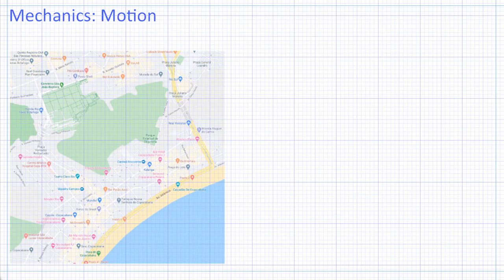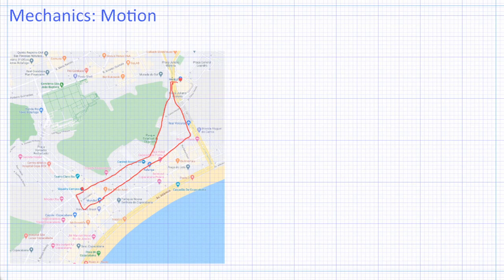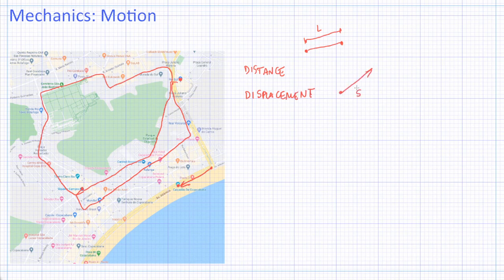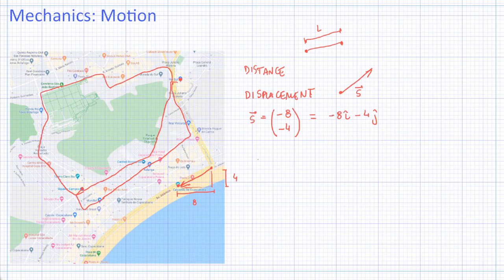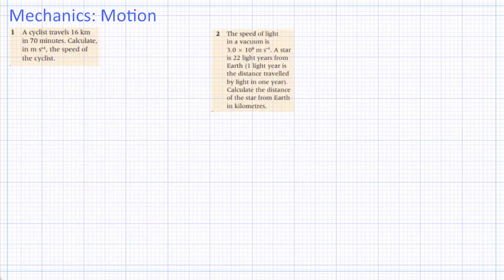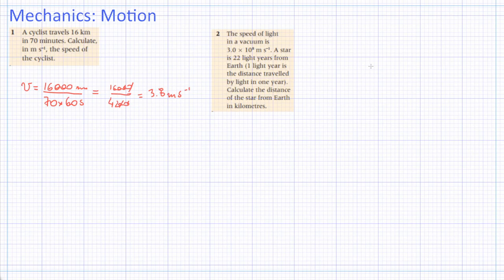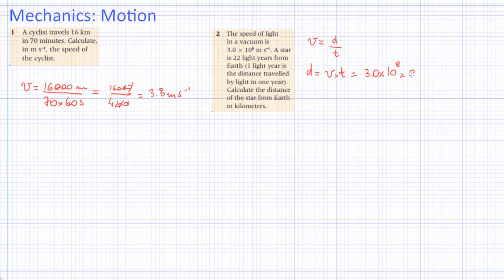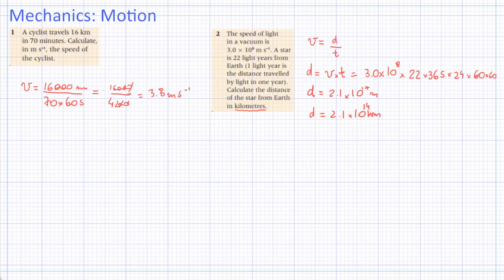Motion Recap (part1)